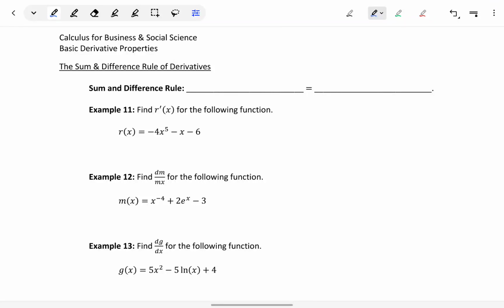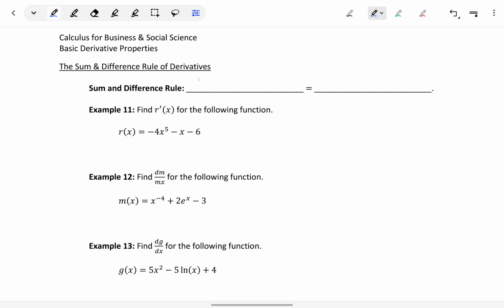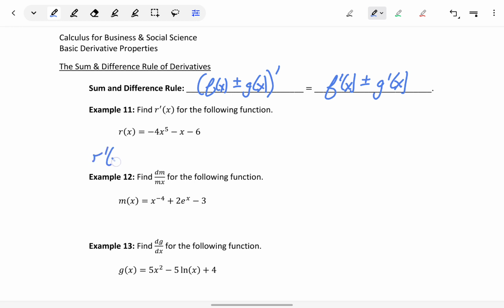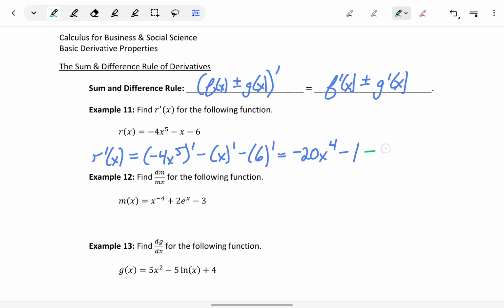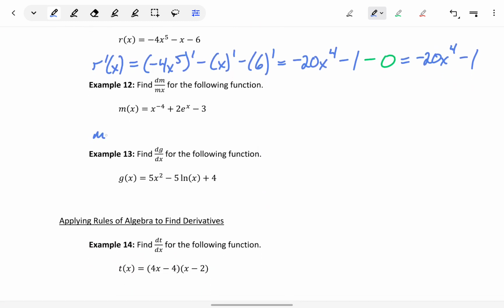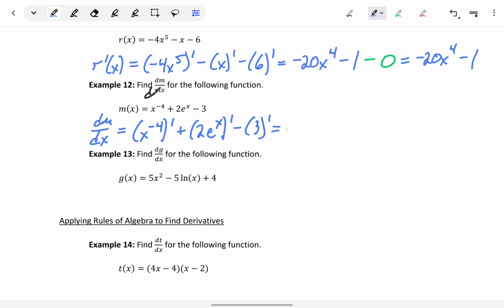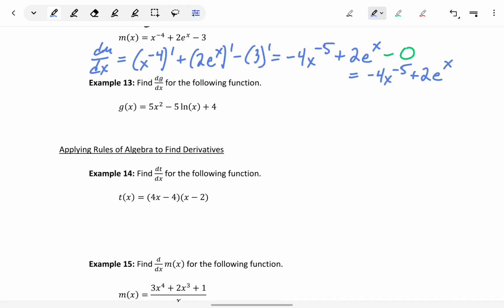The Sum & Difference Rule of Derivatives